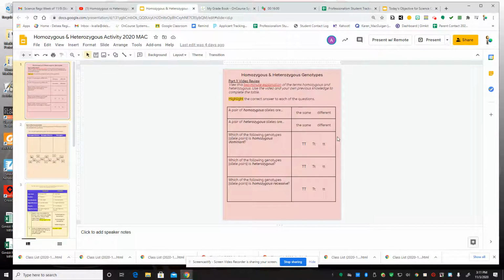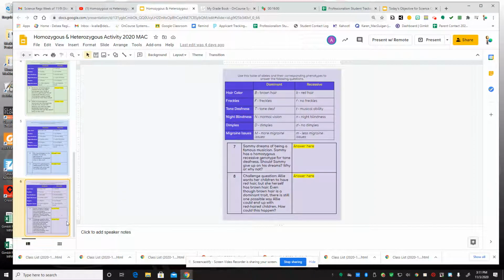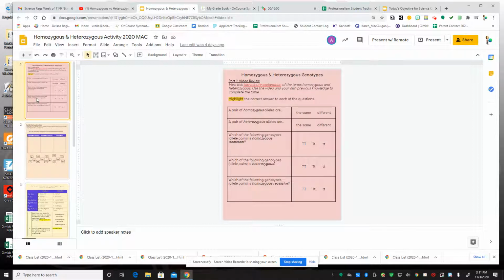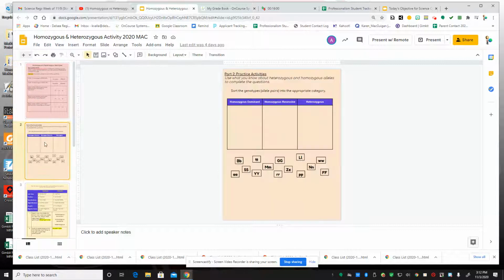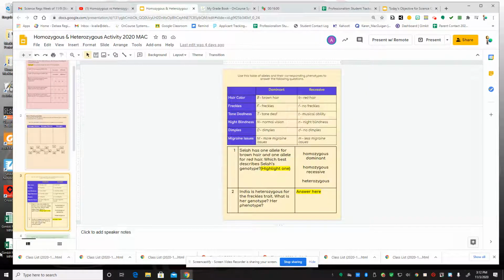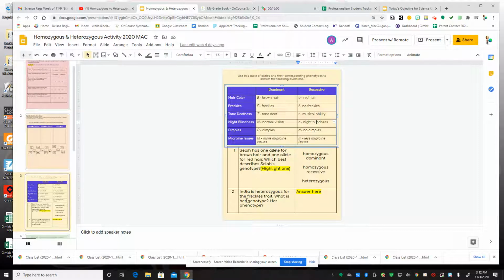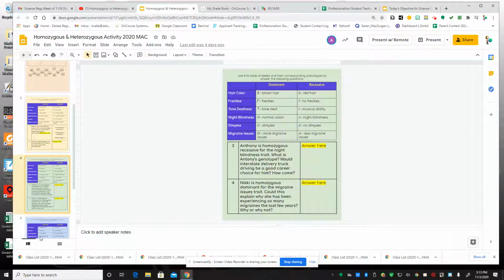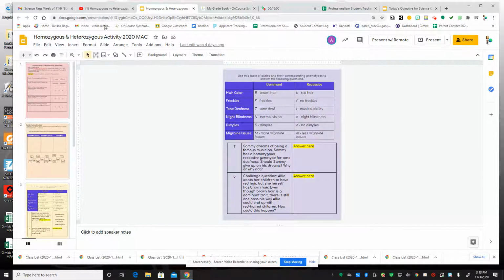Directions Homozygous and Heterozygous (Rainbow) Activity